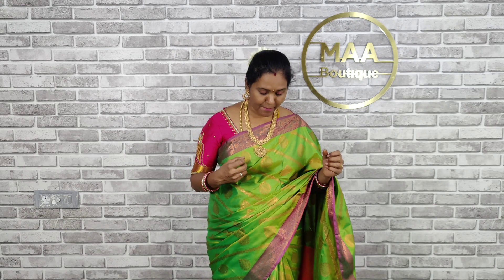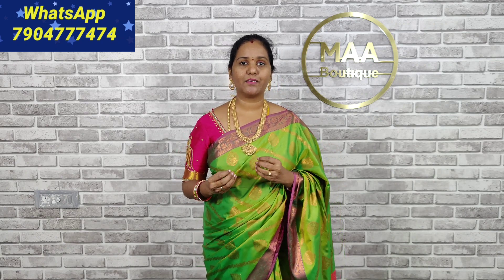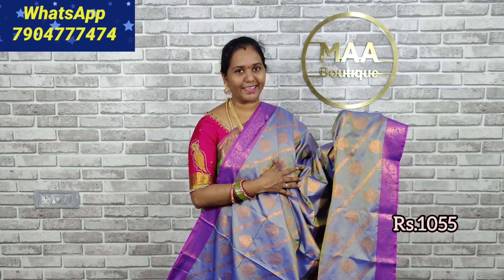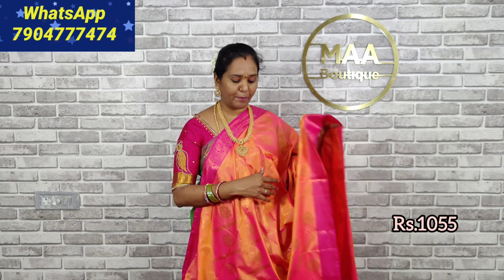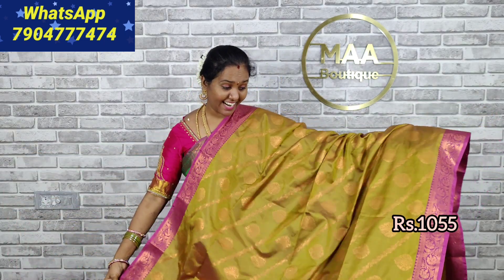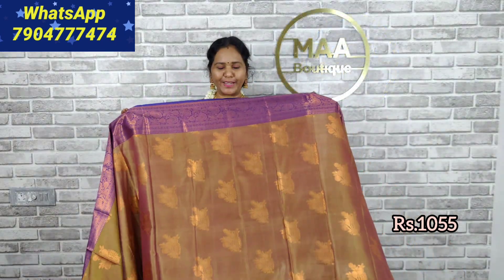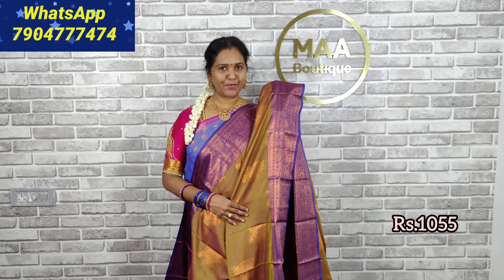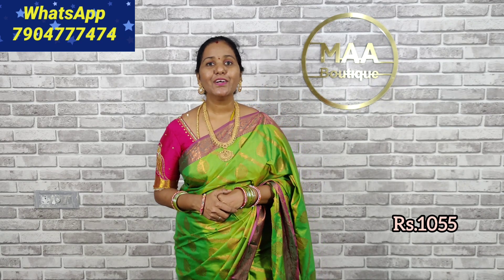✨Diwali Collection✨10% Offer Sale New Arrivals in Soft Silk Sarees ❤️l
🙏🌻Welcome to MAA Boutique, your ultimate destination for exquisite sarees! We specialize in manufacturing and showcasing a wide range of traditional sarees with intricate designs and timeless elegance. From floral buttas to checks, stripes, temple motifs, and enchanting floral patterns, our collection is a celebration of India's rich heritage.🌻🙏
🤞❤️At MAA Boutique, we take pride in the craftsmanship that goes into creating each saree. Our artisans weave the pallu, border, and body of the saree separately, ensuring an authentic Kanchipuram saree experience. The result is a masterpiece that showcases the perfect blend of artistry, beauty, and durability.❤️🤞
💞🧿Discover the allure of silk sarees as you explore our stunning collection. The silk used in our sarees adds a luxurious touch, radiating a natural sheen that enhances your beauty and makes a statement. Whether you're attending a wedding, festival, or any special occasion, our sarees are designed to make you feel like a queen.🧿💞
⭐👣Join us on this journey of elegance and tradition. MAA Boutique is dedicated to providing you with the finest sarees that will elevate your style and leave a lasting impression.👣⭐